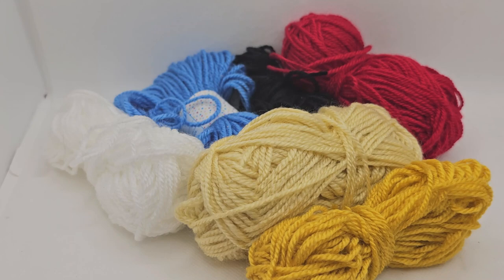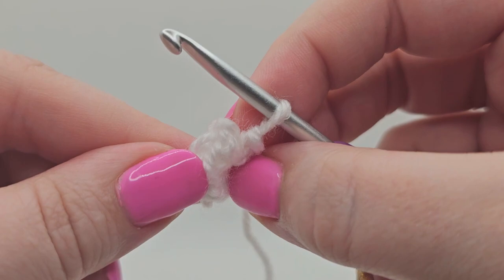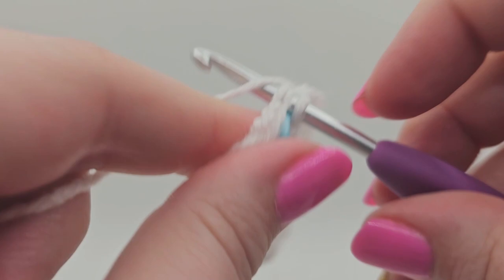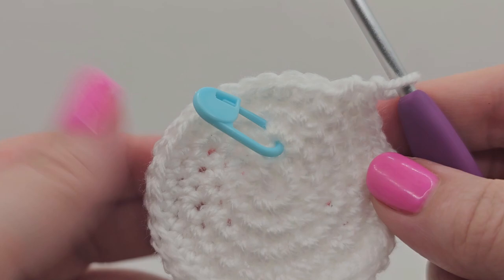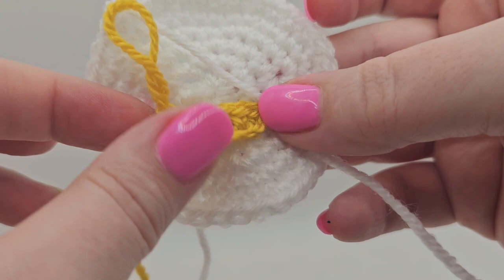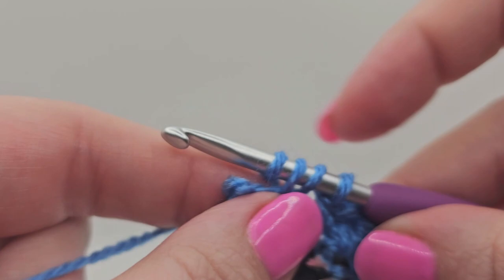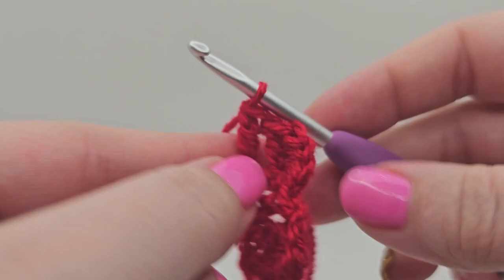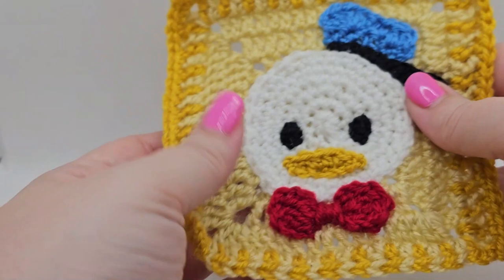How to crochet - Hachette Disney Crochet Square 17 - Donald Duck Portrait Square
These videos will show the complete beginner how to crochet the squares to make up the blanket as featured in the magazines.

The blanket is crocheted using UK crochet terms.

If you need any help at any point at all please comment on the video with the time of where you are stuck and I will to get back to every single comment!

Tools needed:
- 4mm crochet hook
-vanilla, sunflower, white, black, bright red and royal blue yarn included within the magazine subscription
- darning needle
- scissors or yarn cutters

Stitches you will learn/use:
- slip stitch (ss)
- double treble (dtr)
- treble (tr)
- half treble (htc/htr)

I am not affiliated with Hachette or Disney therefore I cannot help with any queries relating to the magazine, I just make these videos to help out others who are struggling with the patterns.